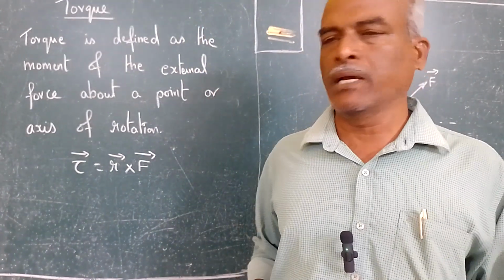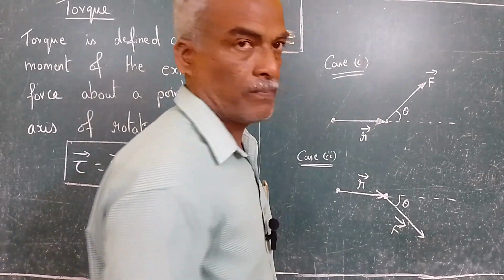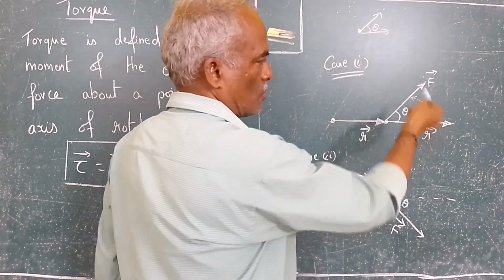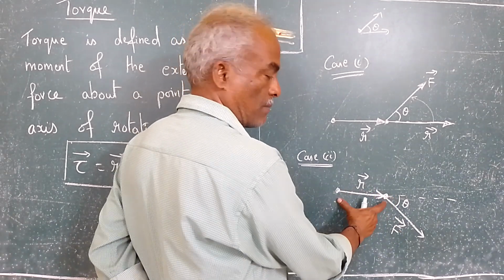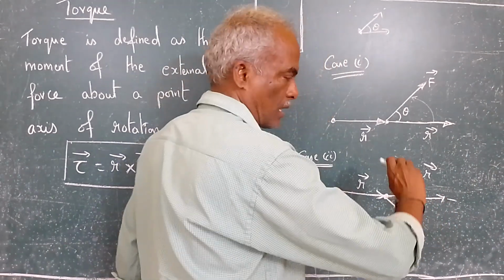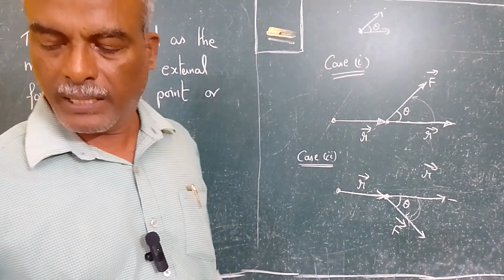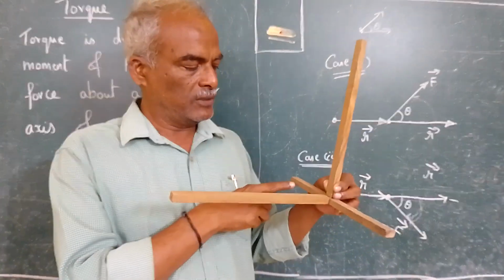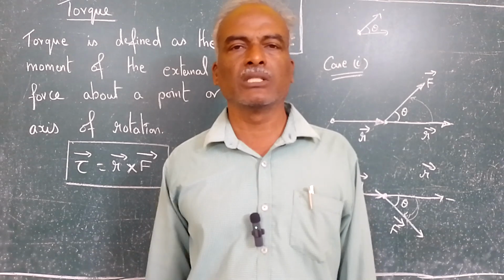Torque - detailed explanation - Class 11 Physics